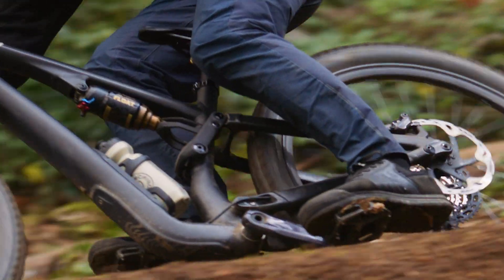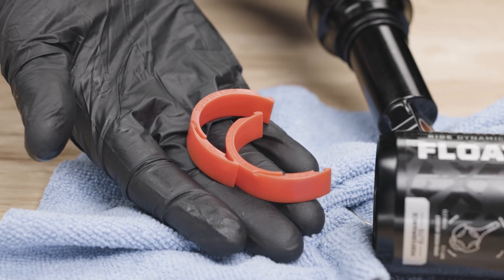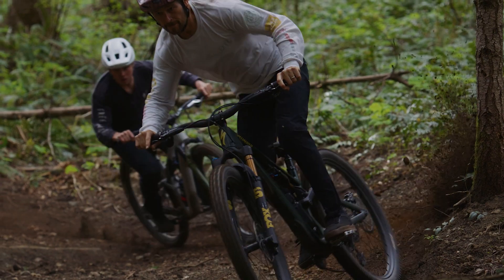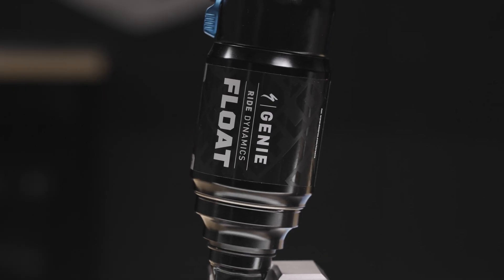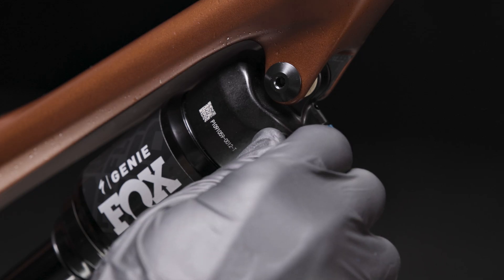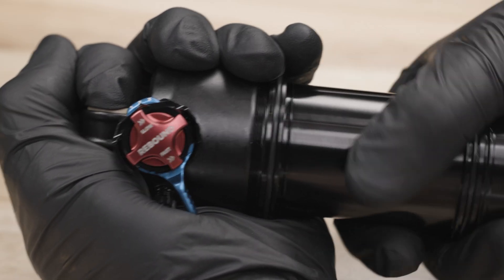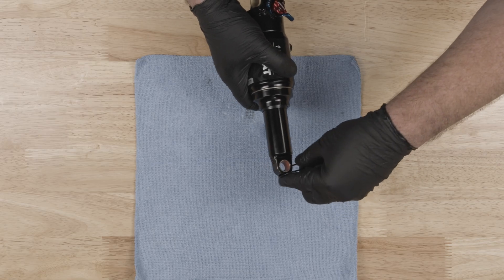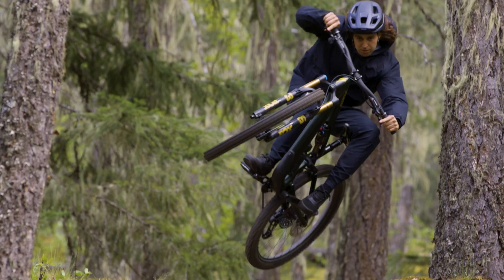How and When to Adjust the Air Volume on the GENIE Shock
In this video, we show you how and when to adjust the GENIE shock’s Air Volume. Watch how easy it is to optimize your bike setup and take your trail riding to the next level with the revolutionary GENIE shock technology by Specialized, a patent-pending, 2-stage air-spring shock technology that delivers the best of both worlds: a coil-like liner spring rate mid-stroke and the progressive end-stroke of an air shock.

The increased volume provided by the two chambers on the GENIE shock deliver a softer spring curve through most of the stroke, and both chambers’ air volume can be independently adjusted by adding or removing spacers - learn how to do it here.

Visit specialized.com to learn more about the GENIE shock technology and the bikes it equips